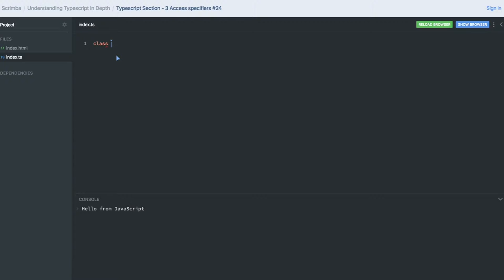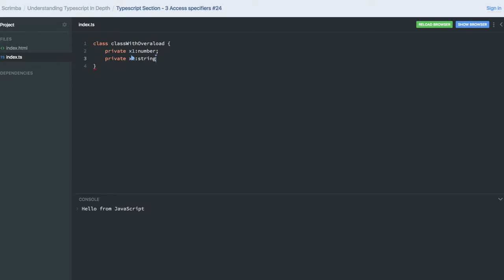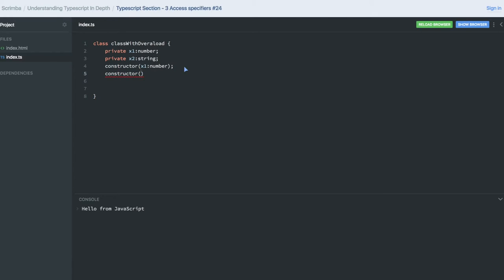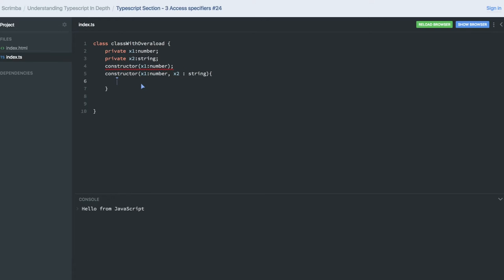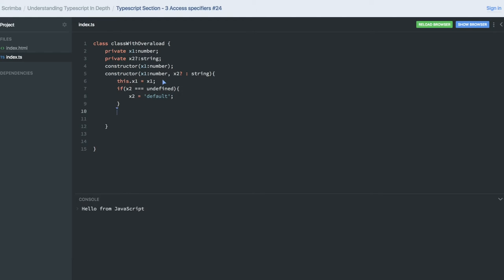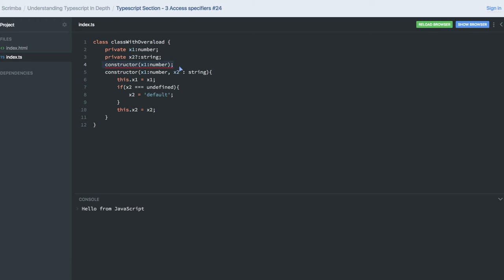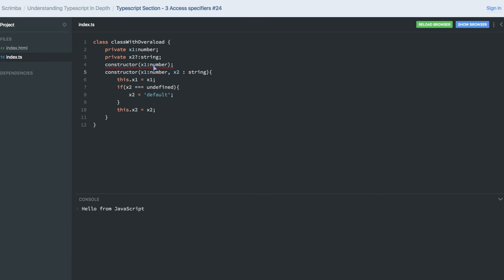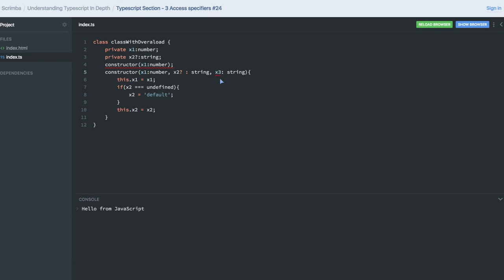Typescript Section 3 Access Specifiers #24